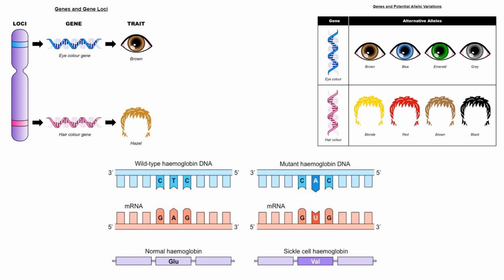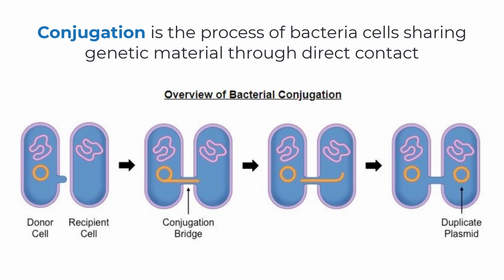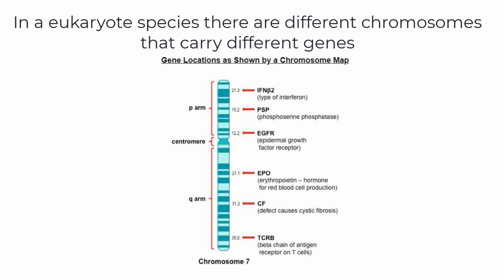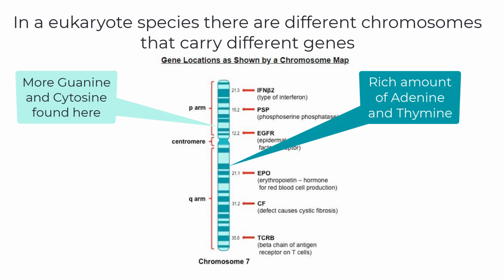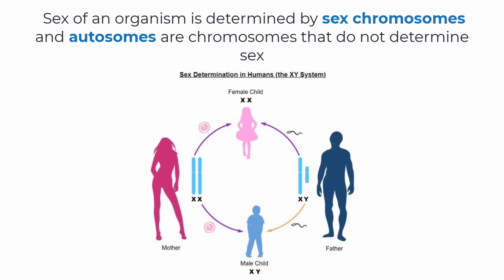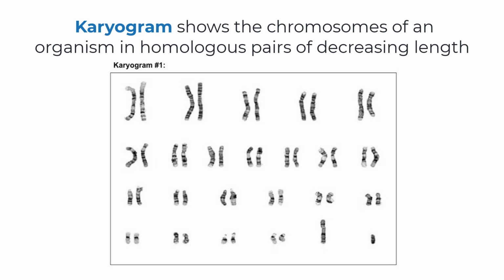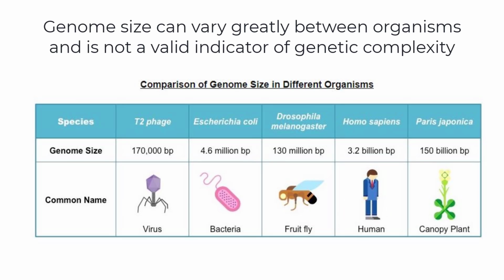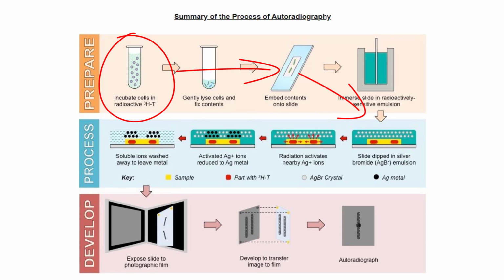[OLD2016] IB Biology 3.2 - Chromosomes - Interactive Lecture